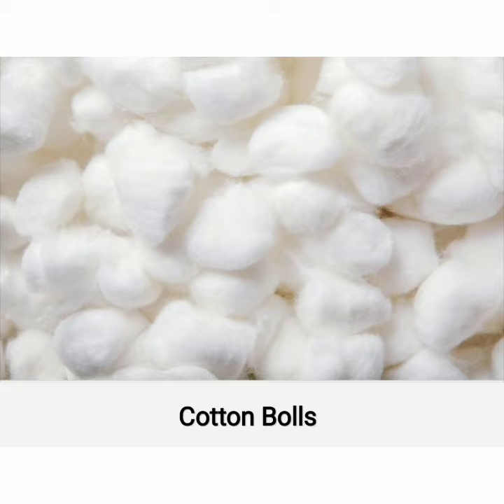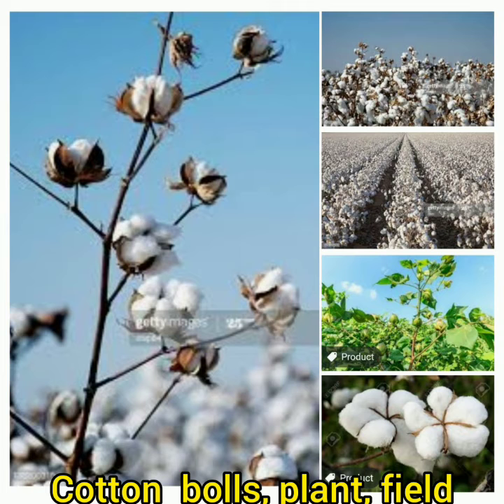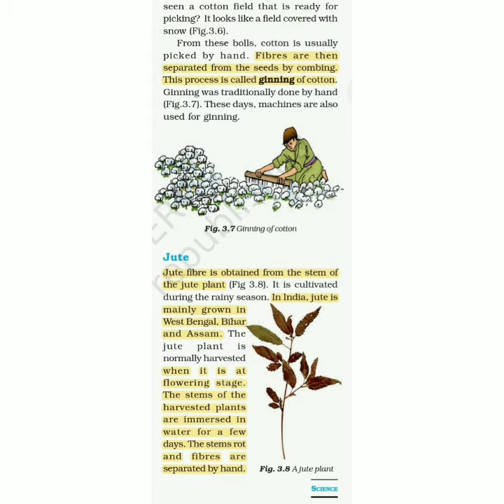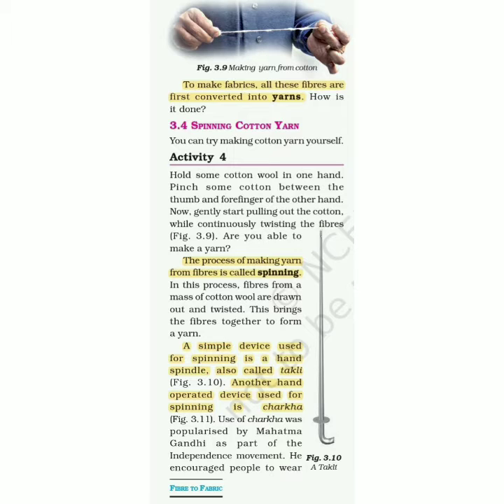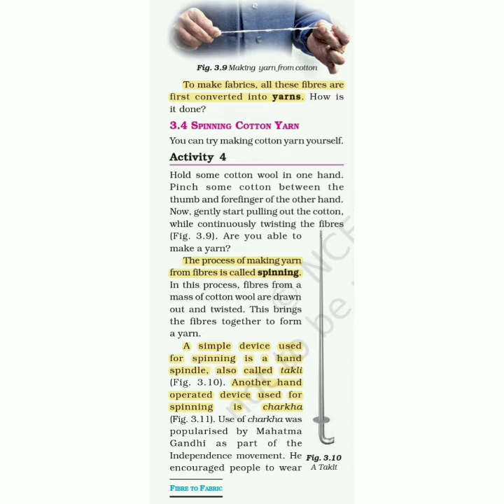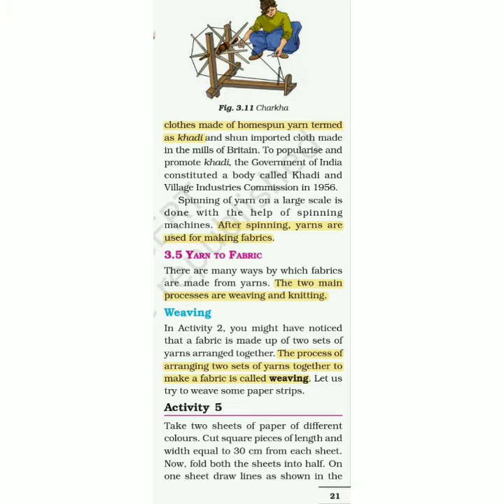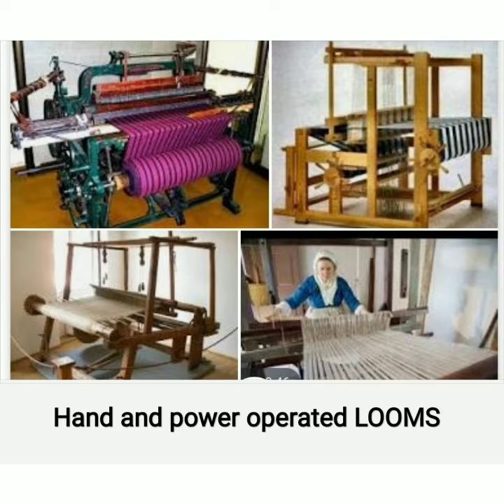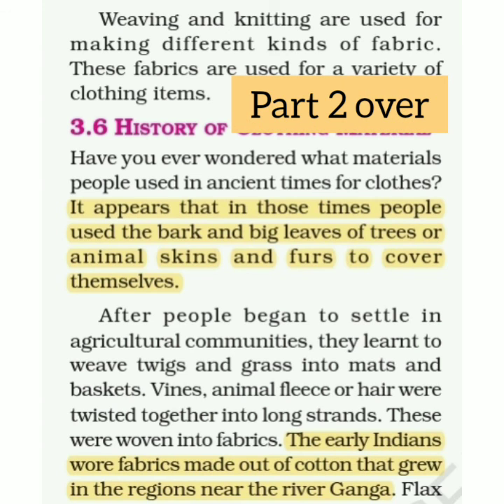Std 6, Science (NCERT), Ch 3 - Fibre to Fabric (Part 2) by Jayesh sir (Eng/Hindi)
Explanation of Ch 3 - Fibre to Fabric of Std 6, Science (NCERT) in English and Hindi